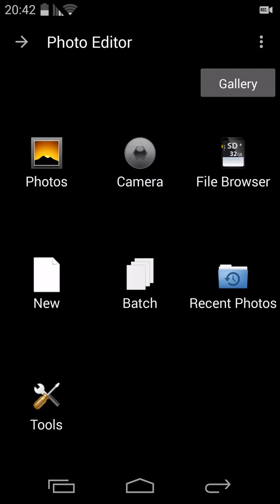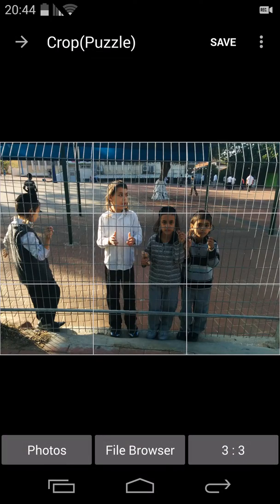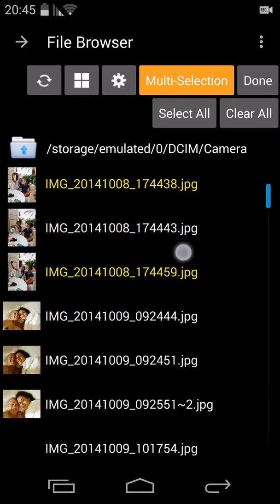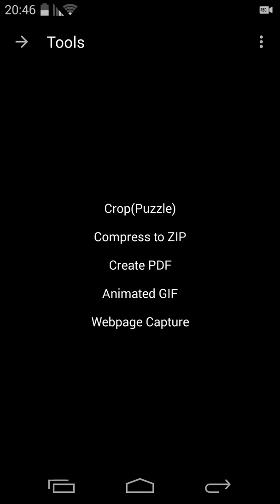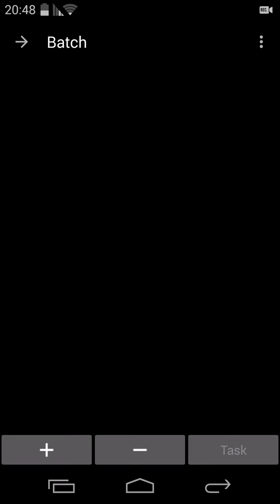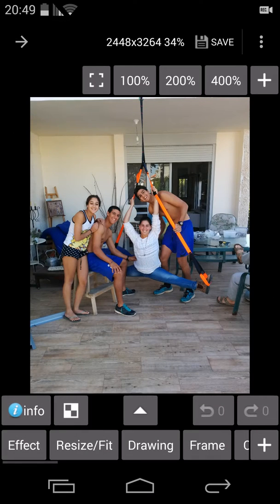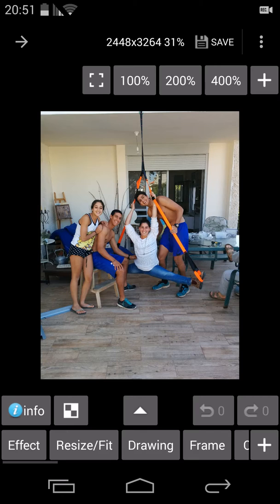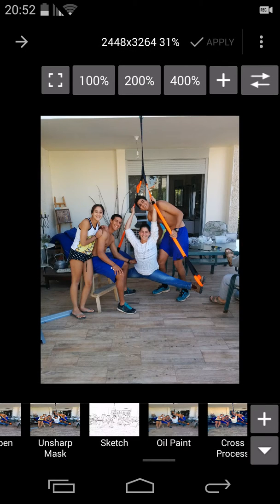Photo Editor - what's new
Another part of Photo Editor tutorial. Have a look on some of the new features.